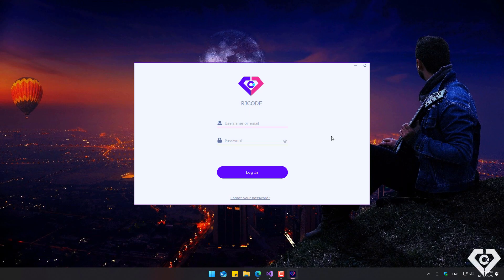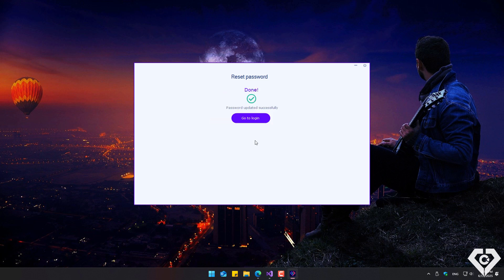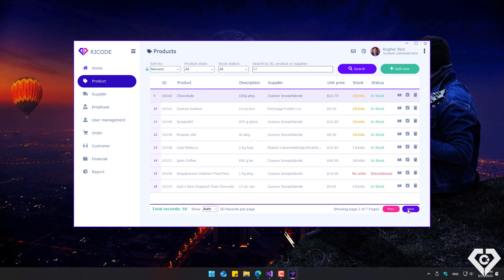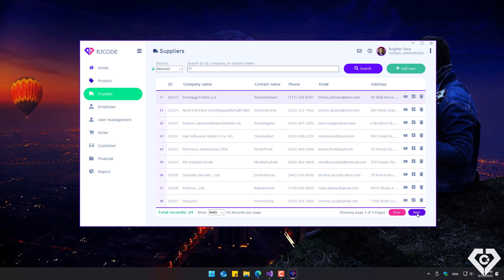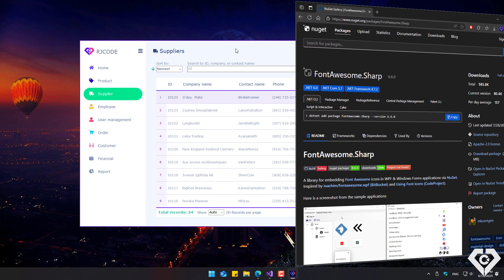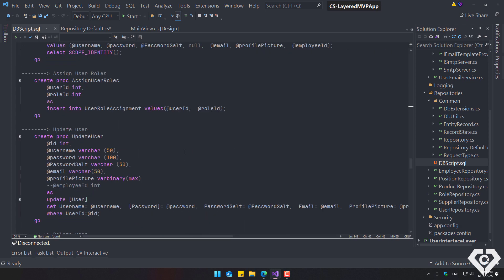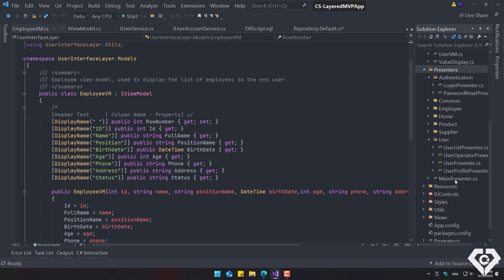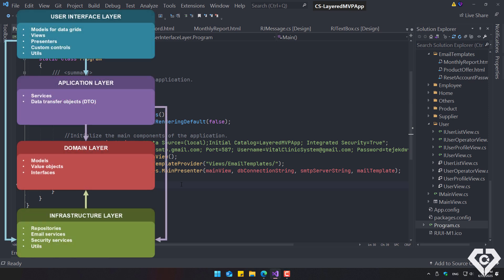Create an application using a layered architecture and MVP design pattern - C# WinForms (Part 0)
Build a structured desktop application using a layered architecture and the Model-View-Presenter (MVP) design pattern, based primarily on Domain-Driven Design (DDD) and Patterns of Enterprise Application Architecture (PEAA).

⏭️ Next video: Create an application using a layered architecture and MVP pattern - C# WinForms (Part 1)
_Not yet available_

📕 Content:
00:00 Introduction
00:16 Login
00:26 Email Password Reset
01:18 Data Validation
01:56 Editing the User Profile
02:12 Product Section (Sort, Filter, and Search)
02:46 Data Grid Pagination
03:06 CRUD Operations
03:37 Data Formatting
03:57 Modern Flat UI (with Snap-Windows)
04:20 Supplier and Employee Section
04:39 User and Role Management
05:35 Custom Controls and Icons (FontAwesome.Sharp)
06:12 Source Code Structure
06:25 Infrastructure Layer (Repositories, Emails, and Security)
07:34 Domain Layer (Contracts, Models, and Value Objects)
08:03 Application Layer (Services and DTOs)
08:31 Presentation Layer (Models, presenters and views)